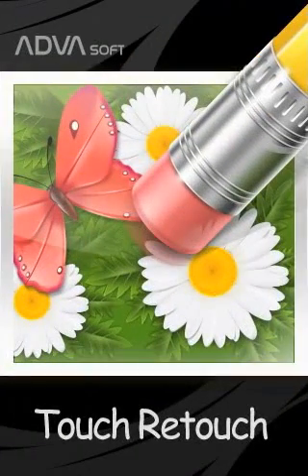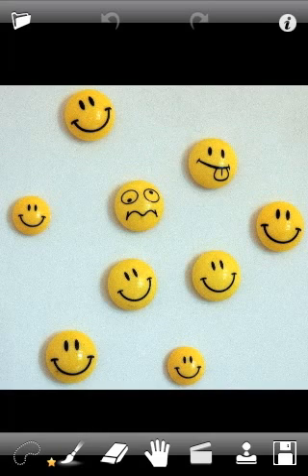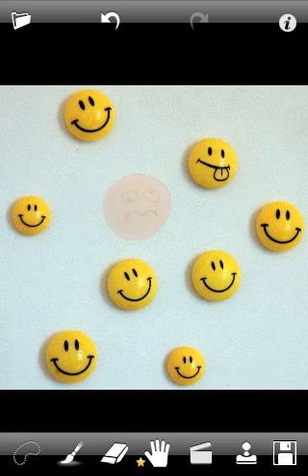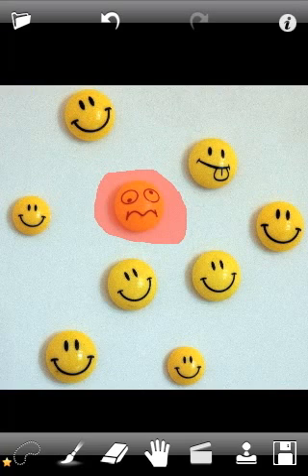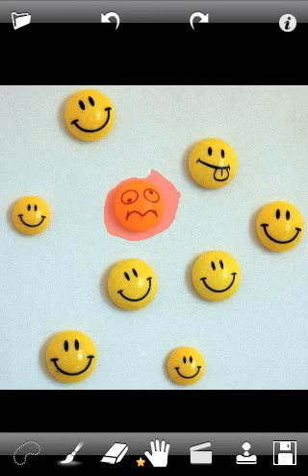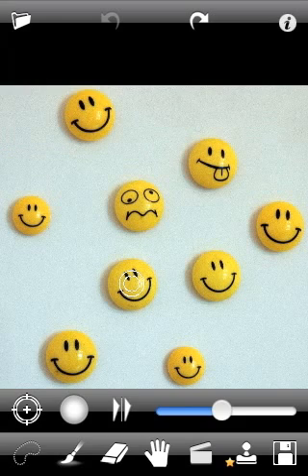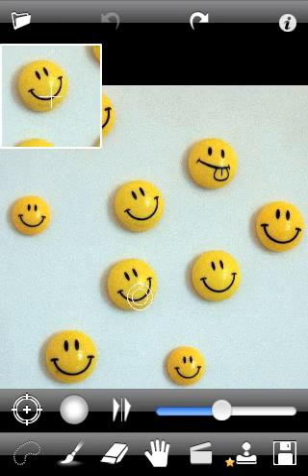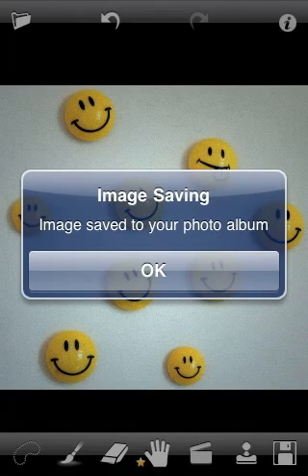TouchRetouch 2.0 - Basic video tutorial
TouchRetouch 2.0 in-app video tutorial. Basic example.